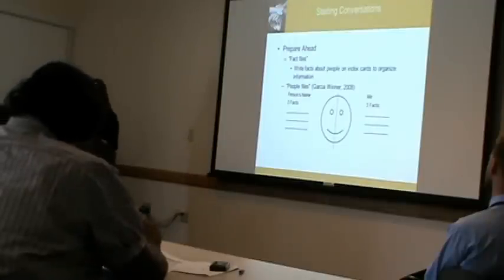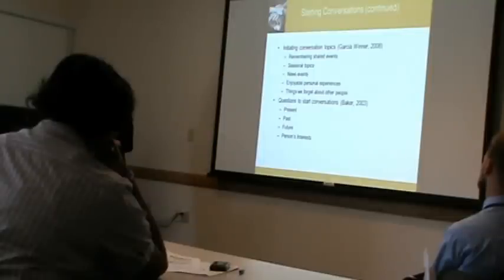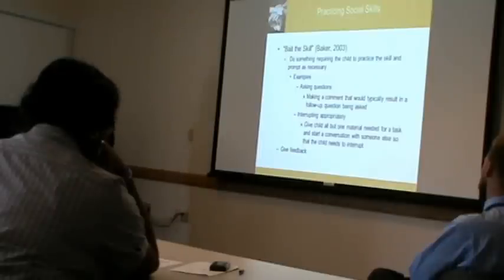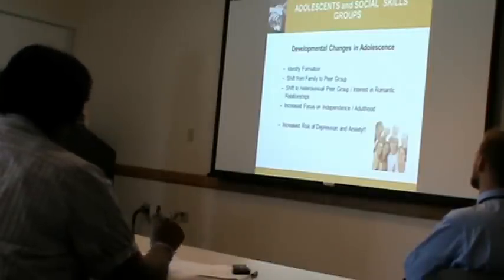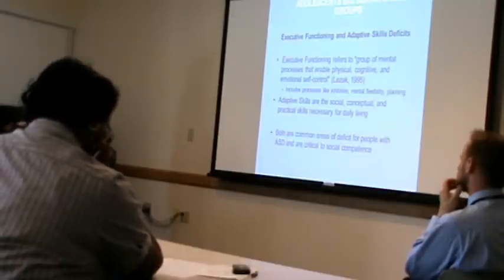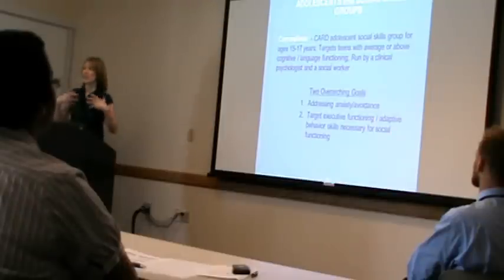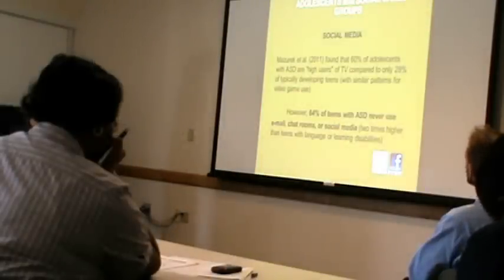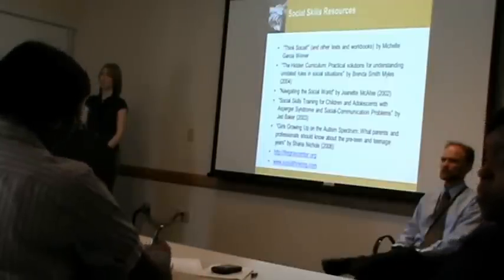Social Skills Intervention for High-Functioning Autism, Part 2 I Kennedy Krieger Institute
STAR parent trainings provide parents and family members of children diagnosed with autism spectrum disorders (ASD) with a comprehensive offering of current resources available on autism, as well as an overview of research-based treatment elements that have been recommended for program design and delivery in the educational system(s).

to view a PDF of this presentation. For past STAR training presentations and videos, go